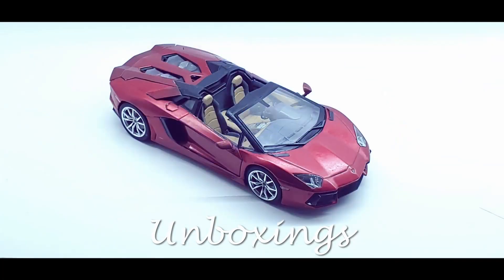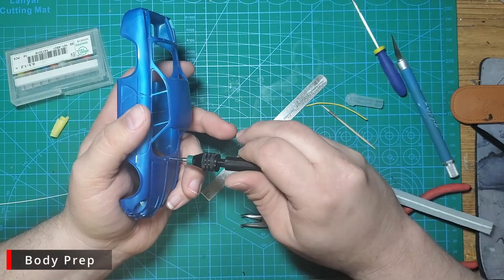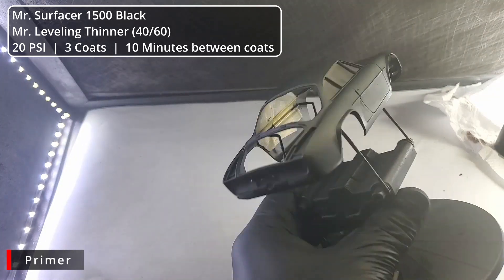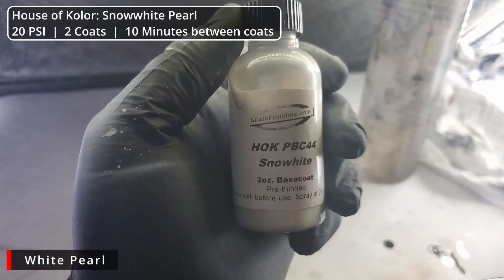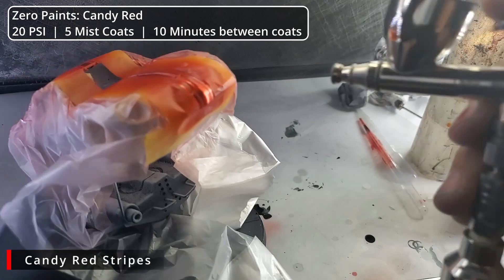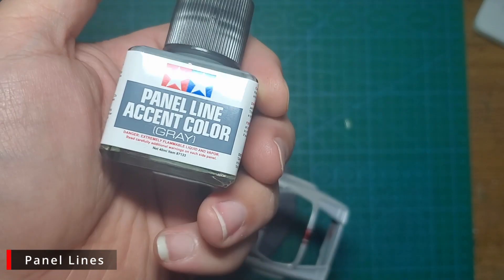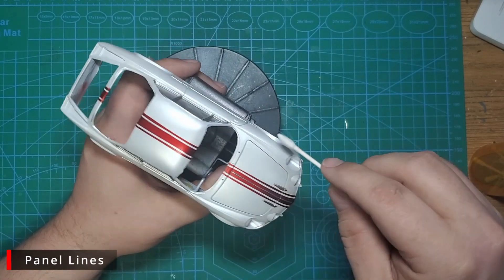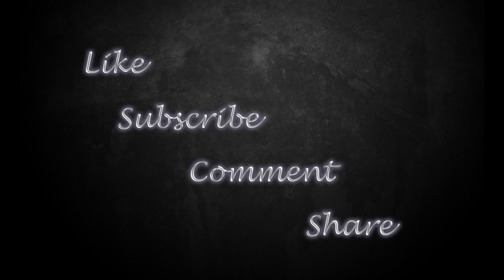Tamiya - Alpine Renault A110 - Body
Welcome to JHart Modelworks. We're getting started on the Tamiya 1/24 scale Alpine Renault A110, and that means we're going to prep and paint the body.

0:00 - Intro
0:11 - Body Prep
4:25 - Primer
6:36 - Silver Base
7:39 - White Base
9:09 - White Pearl
10:10 - Candy Red Stripes
11:51 - Bare Metal Foil
13:33 - Decals
15:05 - Panel Lines
15:54 - Clear Coat
18:15 - Final Thoughts

Music in this episode:
Smokey's Lounge by Track Tribe